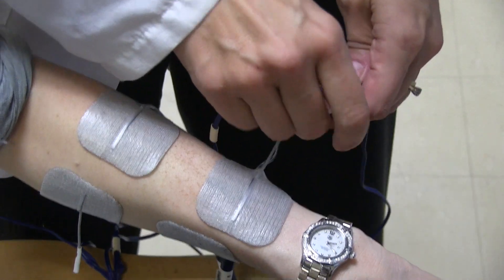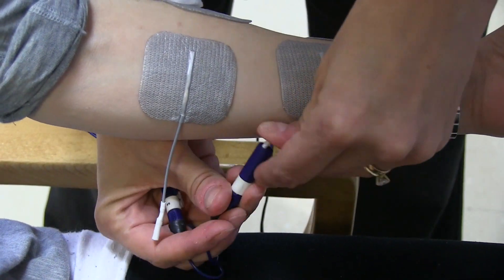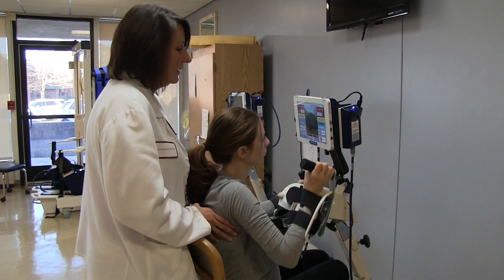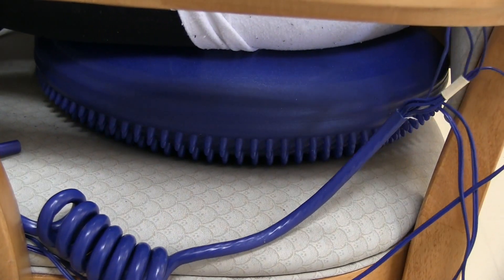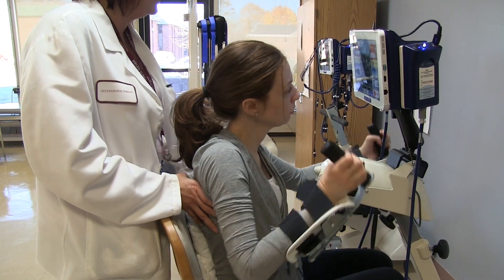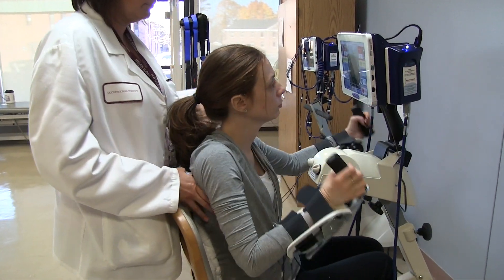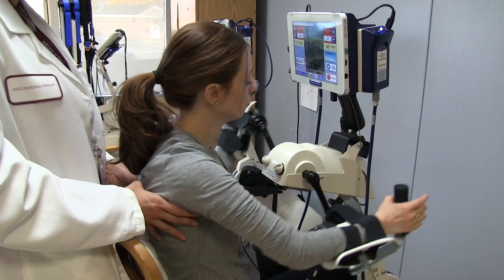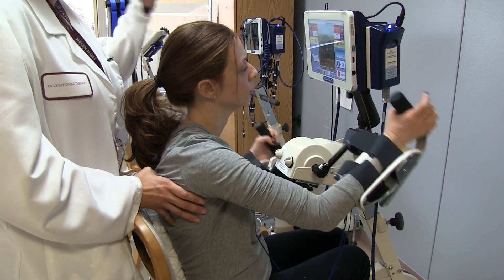Functional Electrical Stimulation (FES) at Helen Hayes Hospital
Functional Electrical Stimulation (FES) using an arm bike.

This exercise increases balance, trunk, & shoulder strength.